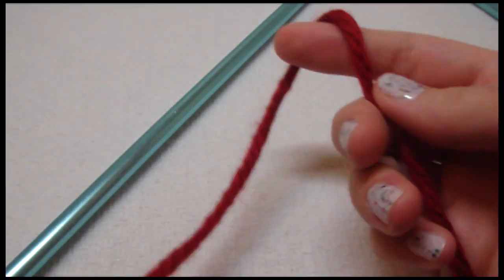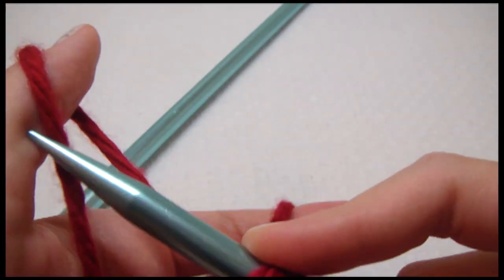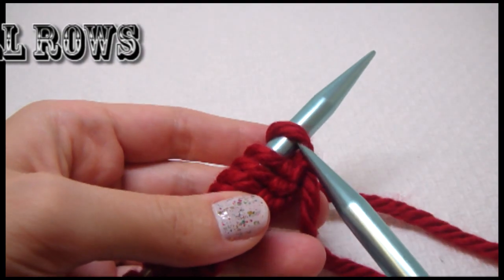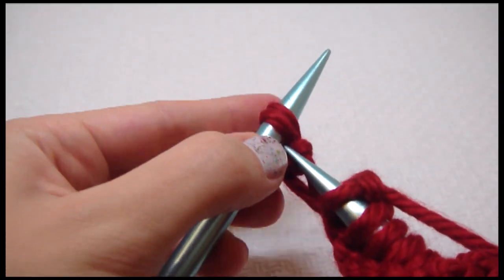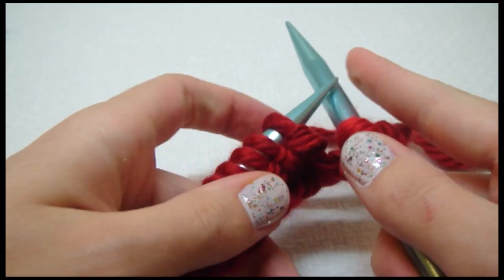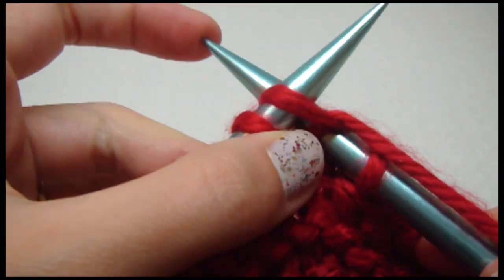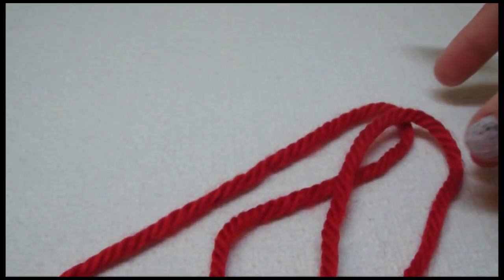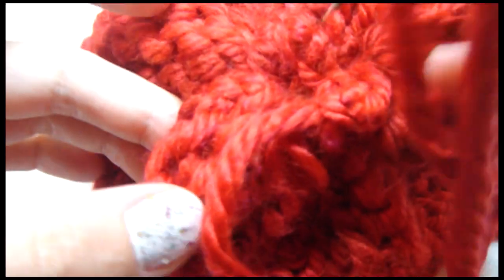HOW TO KNIT A POUF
This video teaches you how to slip knot, cast on, knit, garter stitch, change colors, make stripes.

Materials Needed:
-1 skein Lion Brand Wool-Ease Thick & Quick Yarn, Fisherman
-Size 13 knitting needles
-Fiberfill stuffing

Directions: Pouf is made from a Garter stitch (knit every row) rectangle. When done knitting, sew the first row (along the cast-on edge) to the last row (bound-off edge) to fashion a tube.

POUF: CO 15
Work in Garter stitch (knit all stitches in every row) until piece measures 17" from beginning. Bind off. Cut yarn, leaving a long yarn tail.

FINISHING: Thread yarn tail into blunt needle; sew cast-on edge to bound-off edge to form tube.
Fasten off, but do not cut tail.
Weave yarn tail in & out through stitches along one edge of tube; draw stitches tightly together & knot to secure.
Stuff with fiberfill.
Weave needle in & out through stitches around remaining open edge of tube & draw up tightly.
Fasten off. Weave yarn ends to inside of Pouf.

Finished circumference 19"
Finished height 4"

post a pic of your projects on the wall! Show off your talent!